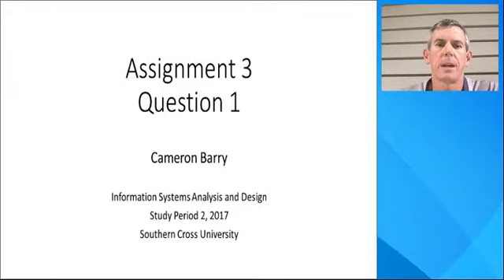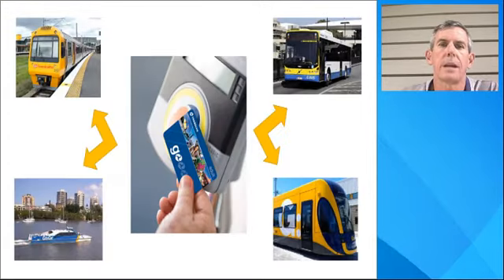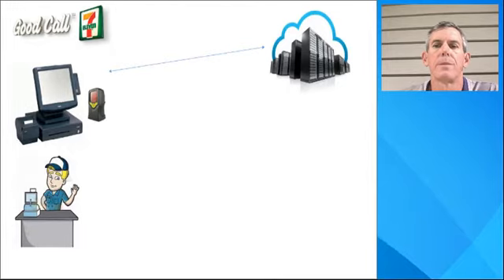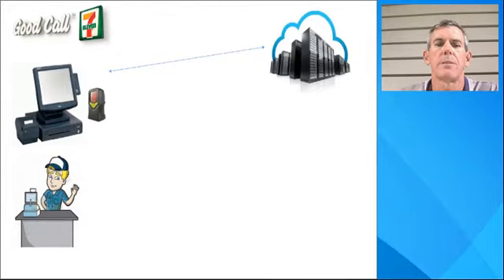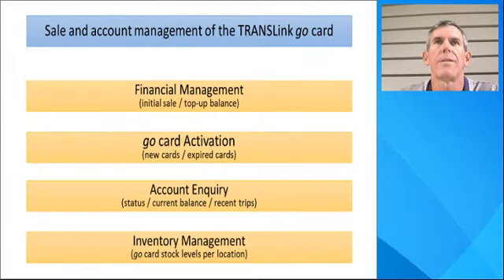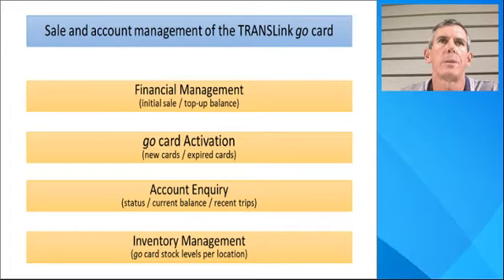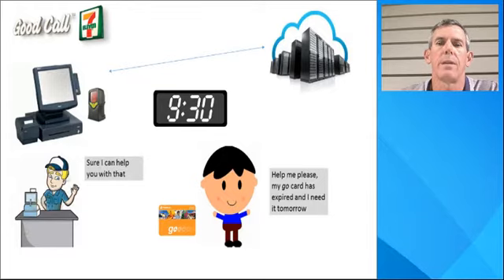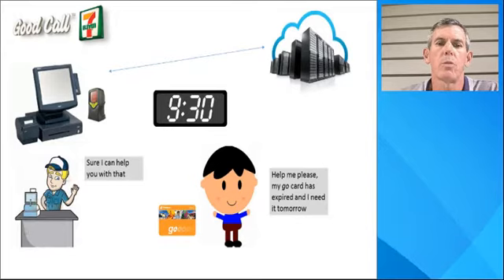Assignment 3 Q1